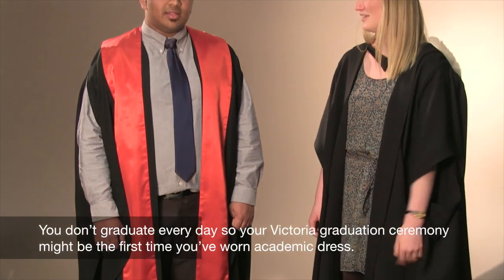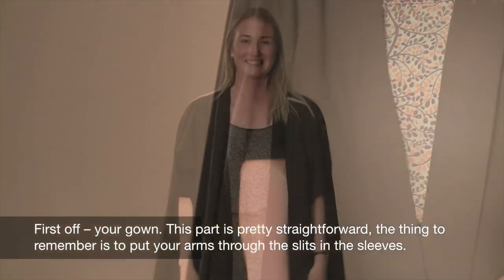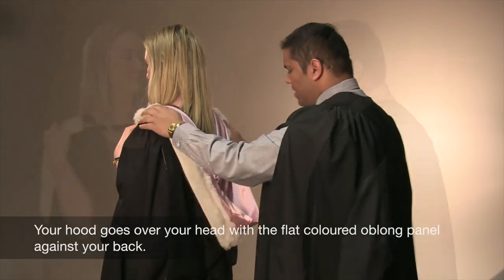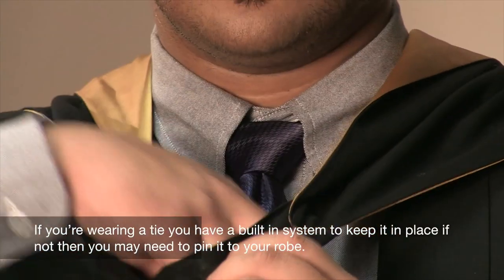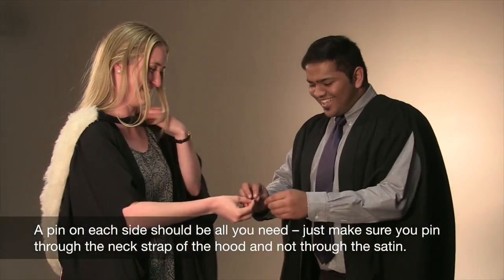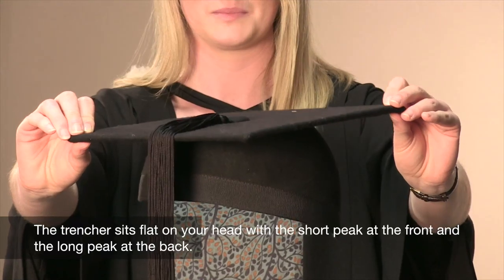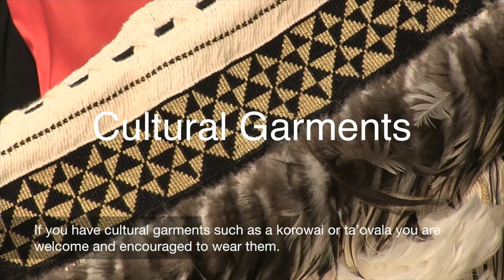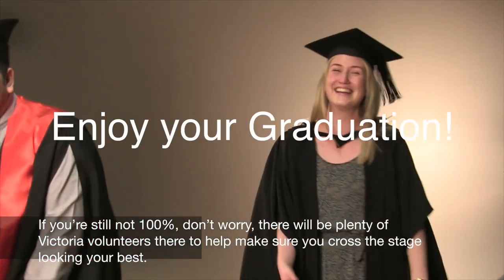How to wear your academic dress at a Victoria graduation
Find out how to correctly wear your academic dress at a Victoria University of Wellington Graduation ceremony